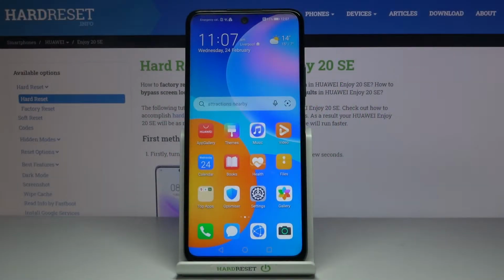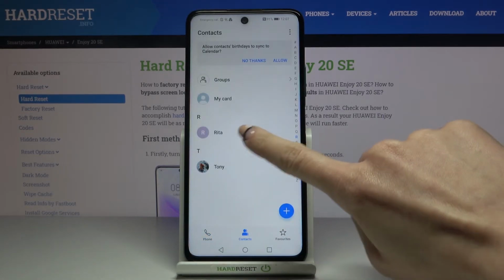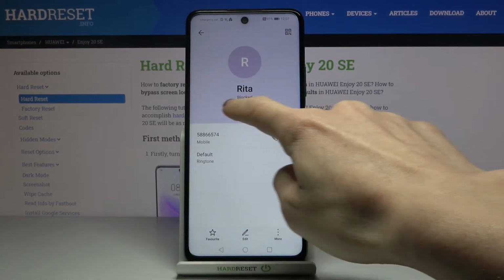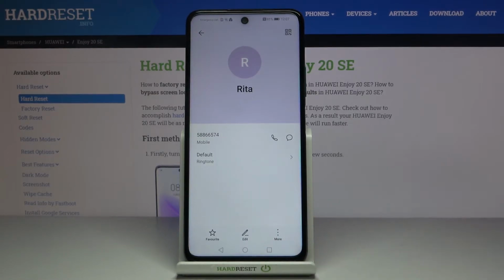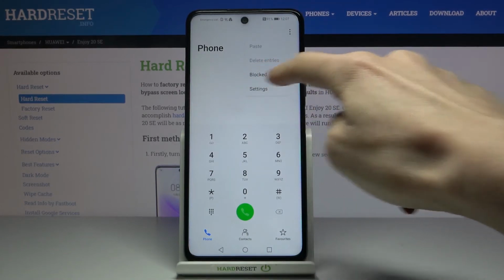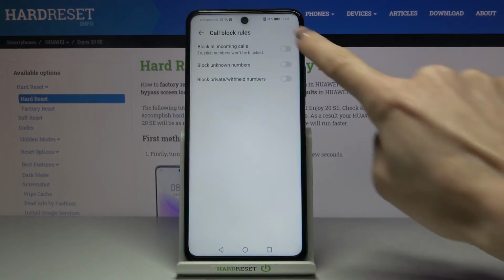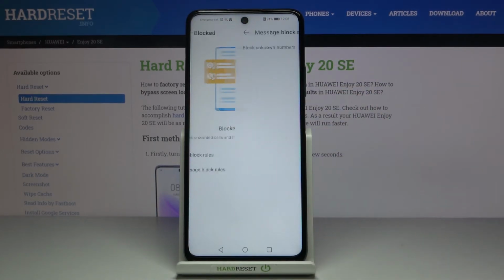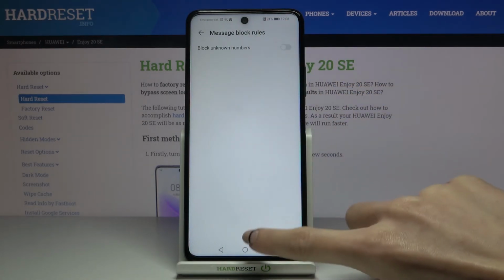How to Block Number in HUAWEI Enjoy 20 SE – Set Up Block Rules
Learn more info about HUAWEI Enjoy 20 SE:
Would you like to learn how to get rid of unwanted incoming calls in your HUAWEI Enjoy 20 SE? In this tutorial we’d like to share with you how easily you can find proper dialer settings which will let you get into the blacklist. There you’ll be able not only to block specific number and get rid of incoming calls and text messages but also set up and personalize block rules. So let’s follow all shown steps and successfully block number.

How to block a number in HUAWEI Enjoy 20 SE? How to block a call in HUAWEI Enjoy 20 SE? How to block texts in HUAWEI Enjoy 20 SE? How to block messages in HUAWEI Enjoy 20 SE? How to create a blacklist in HUAWEI Enjoy 20 SE?